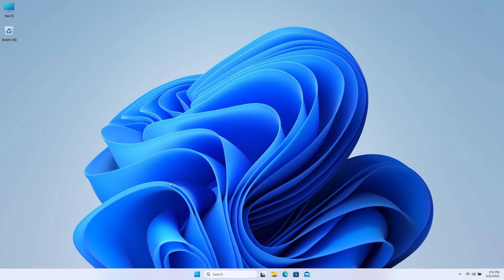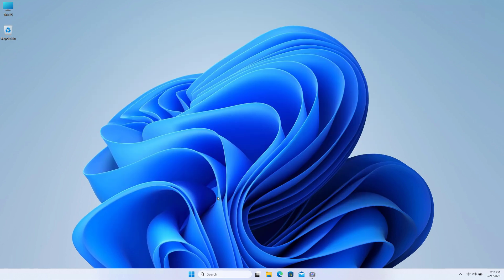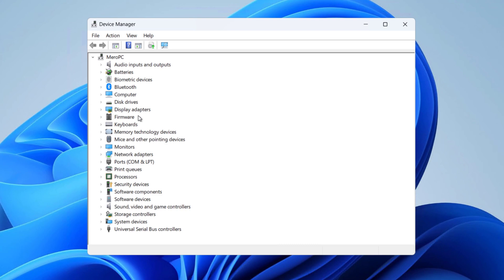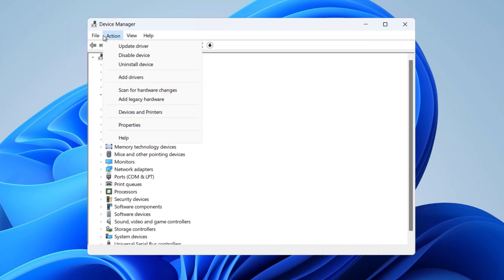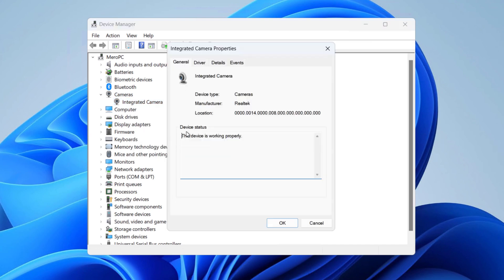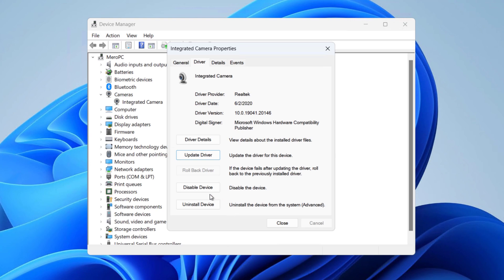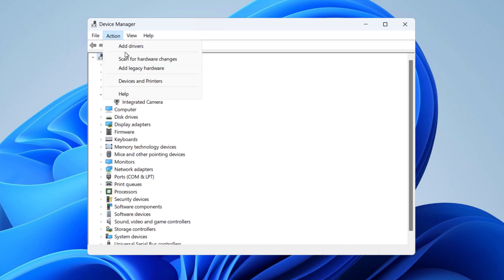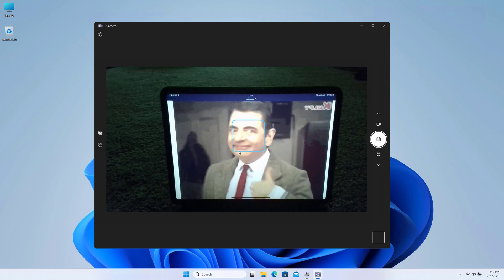How To Fix Webcam Not Working on Windows 11 &10 | Webcam, Camera Not Showing on Device Manager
Is webcam or camera on your Windows PC not working because it's now showing on device manager? In this video you will learn to fix webcam problem on Windows PC.
If you are having trouble with your webcam and you couldn't find it in device manager to troubleshoot then this video is for you.